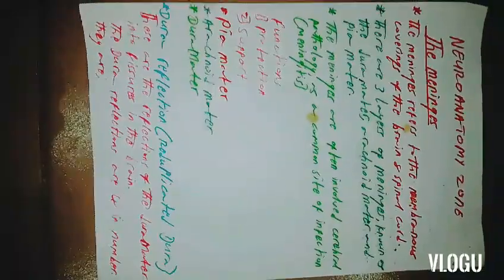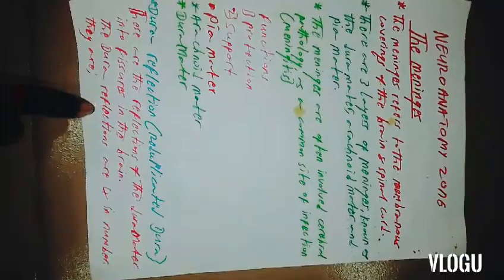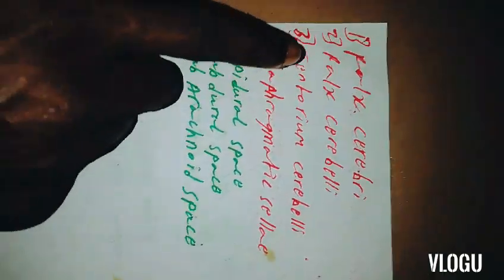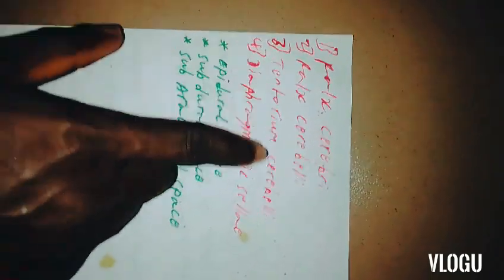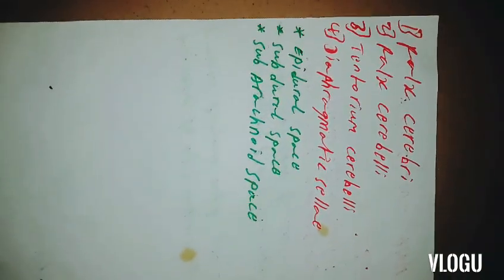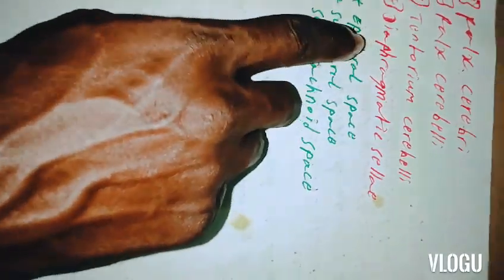the meninges part 2